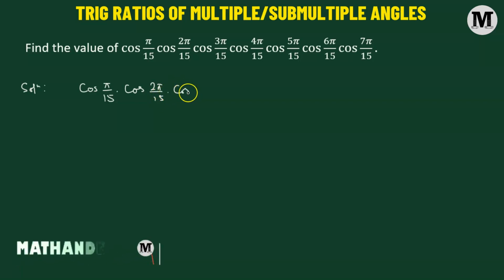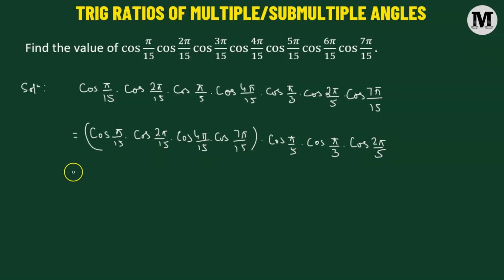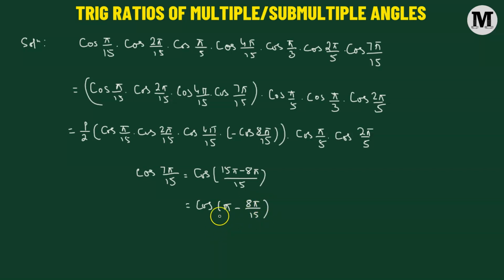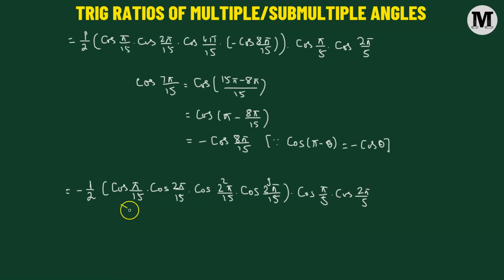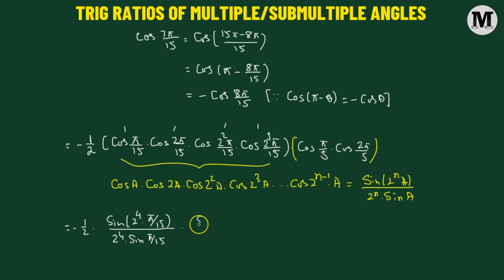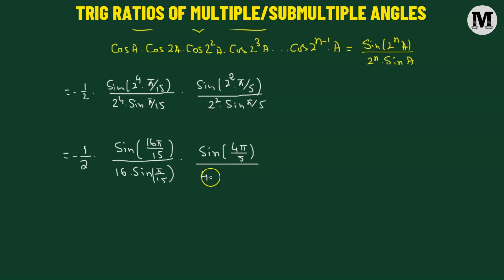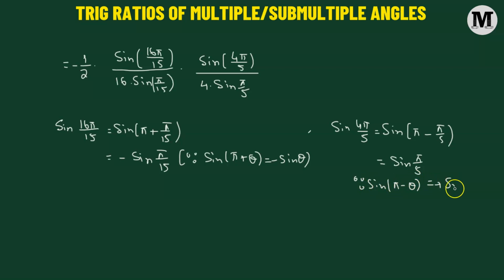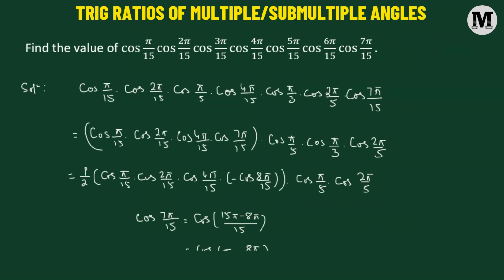44 | Trigonometry | Trigonometric Ratios Of Multiple And Sub-multiple Angles - Worked Out Problems